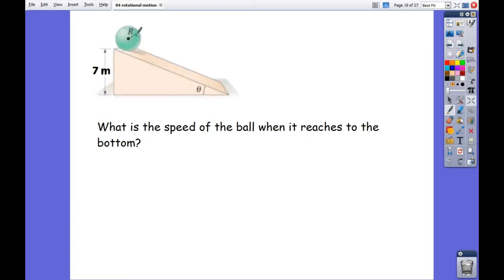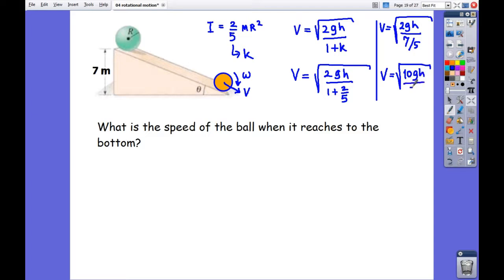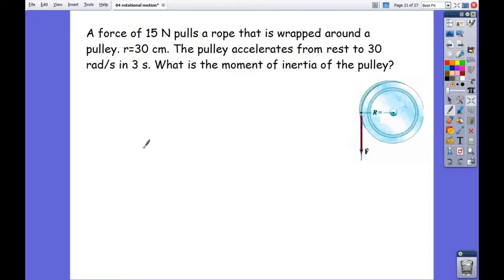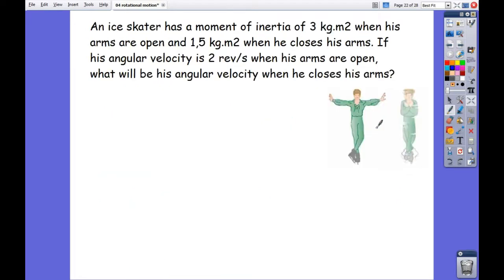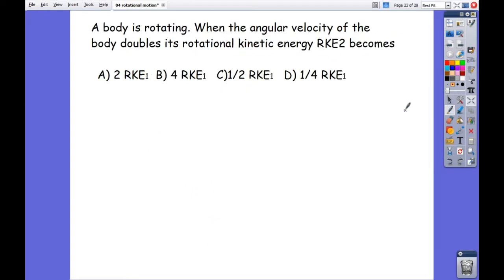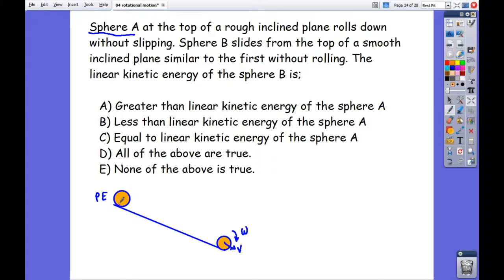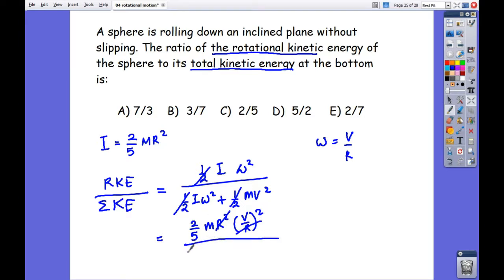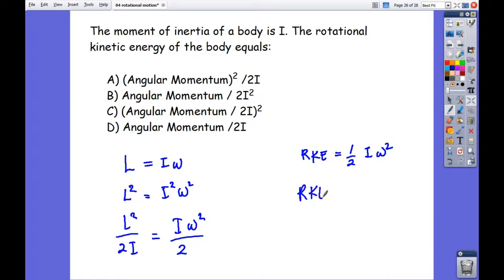Rotational Motion Problems [Exercises]